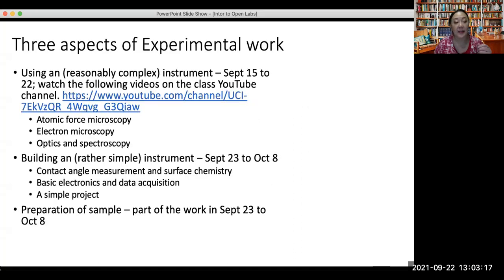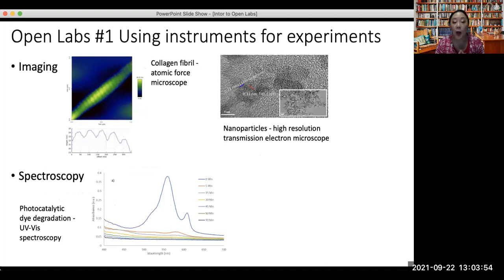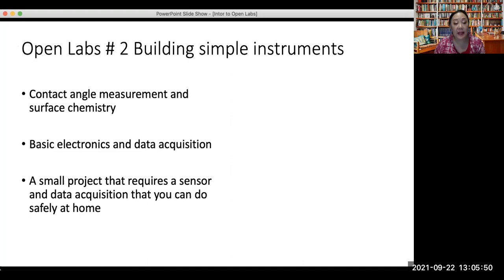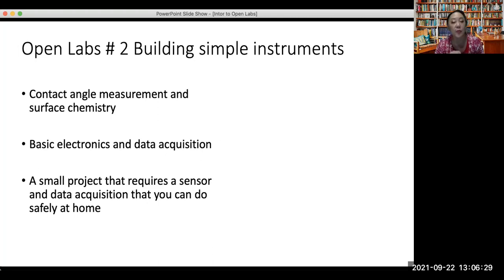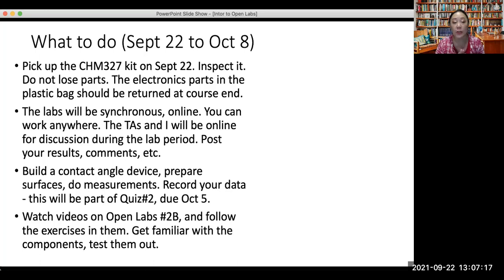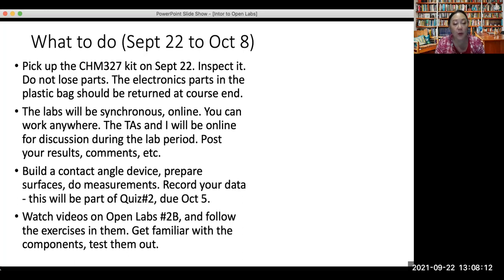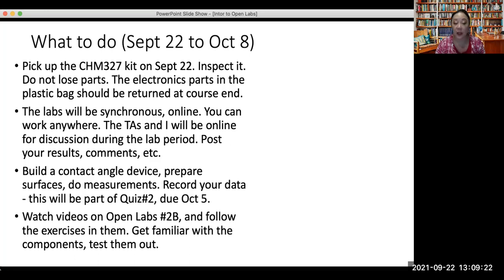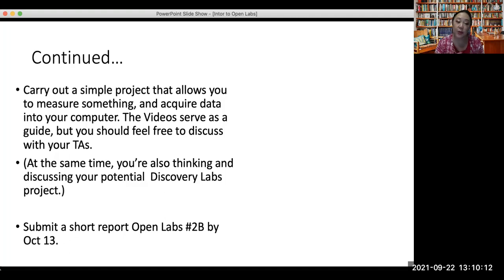Intro to Open Labs 2021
This short video will give you the instructions for the 4-week period of the Open Labs. Check Quercus for the instructions for contact angle and the CHM327 kit manual.